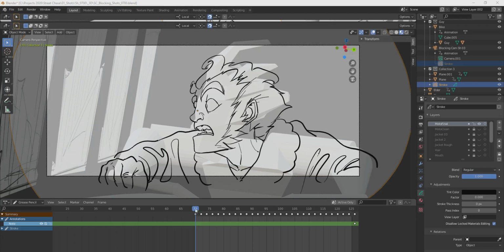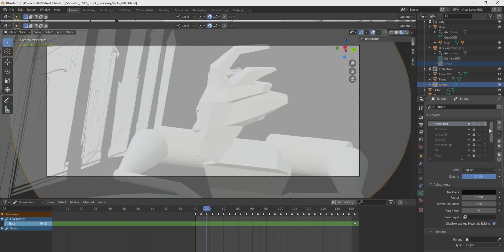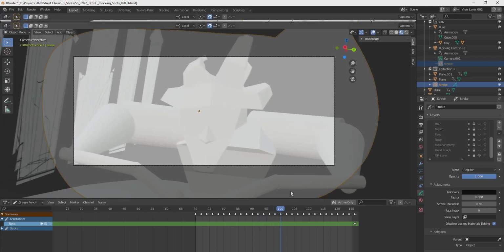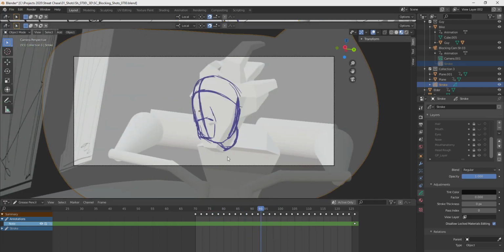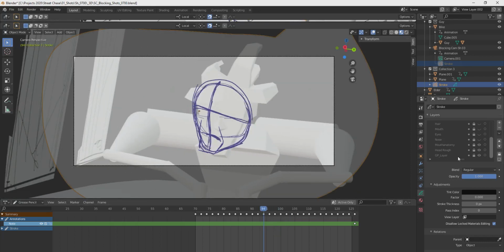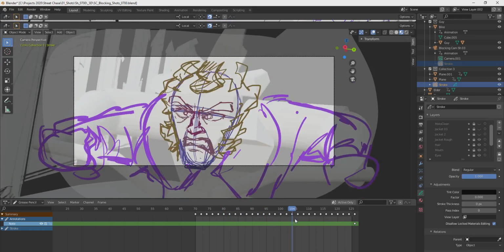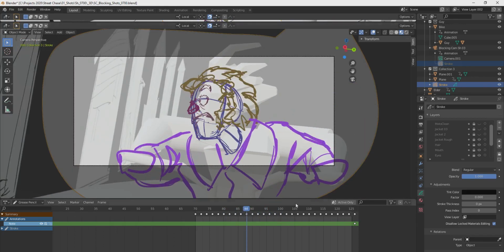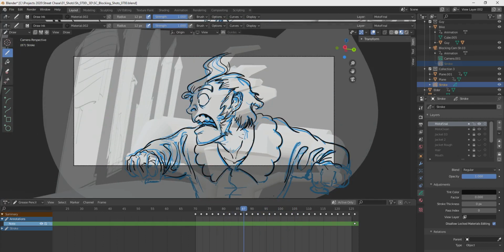Animating a detailed Character's face in Grease Pencil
Hey guys.
I thought i share a little bit of my process for animatinga character in Blender Grease pencil. Hope you enjoy the video.

Also: here is a link to Proko's channel.